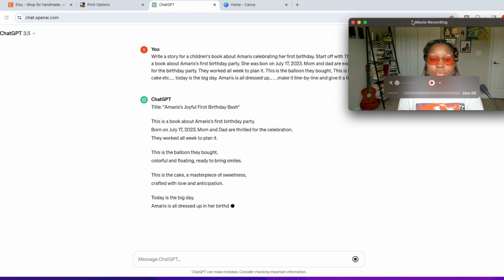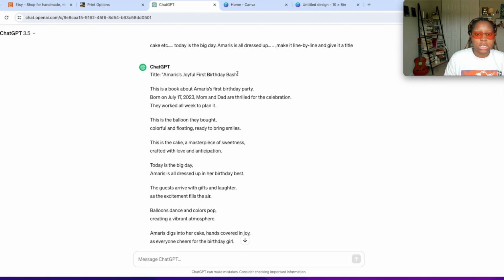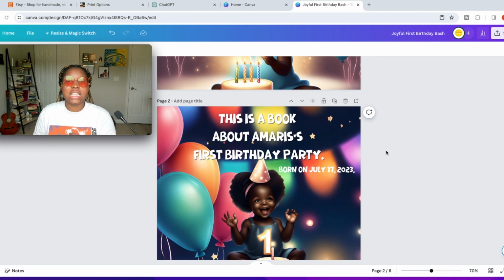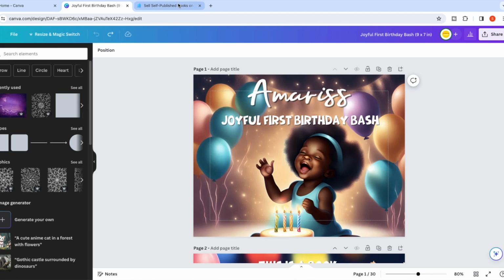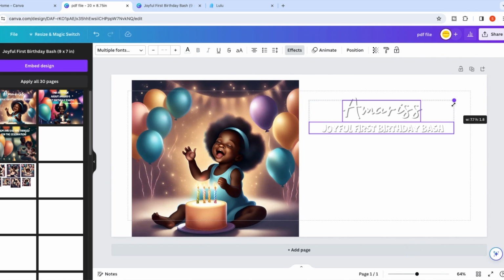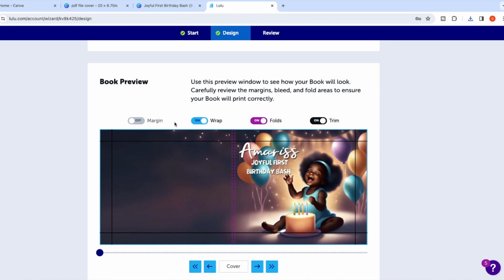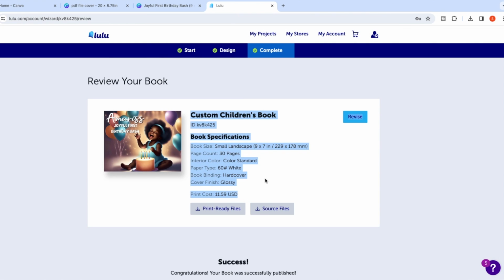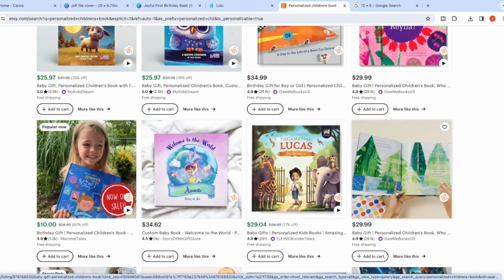Sell Personalized Children's Book and Make Money Online - LuLu Print on Demand Book Tutorial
Simple tutorial teaching you how to Sell Personalized Children's Book and Make Money Online - We use ChatGPT & Canva AI to craft a one-of-a-kind personalized children's book! 📚 "Go from Passion to Profits," my ebook, teaches you my step-by-step method to earning your first $100 so you can flip it

My Favorite E-Commerce Tools:
📖Book Bolt: A tool for book design, quick & easy interiors, and keyword research.

Many of you have also asked about the process of creating books.

Thank you for being part of our family, and I'll see you in my next video  Much love.

Guide:
0:00 Intro
1:26 Where to Sell Books
3:03 AI - Write Book
4:15 AI - Design Interior
8:02 Book Sample
10:03 Print on Demand Partner
12:12 AI - Book Cover - Lulu Upload
14:04 Cover Tutorial
17:13 Pricing Book
19:00 Get Out of Your Head